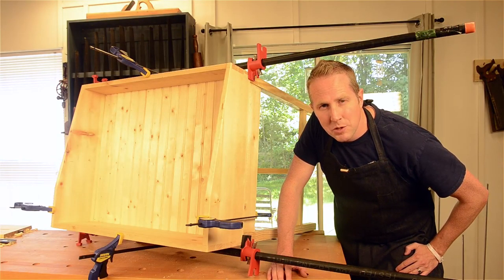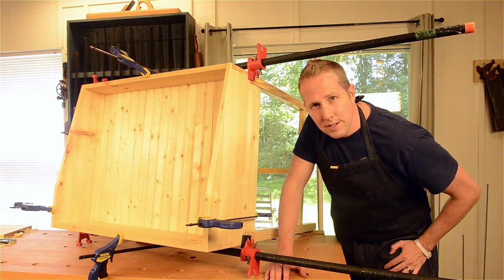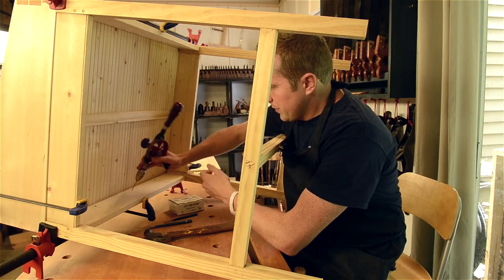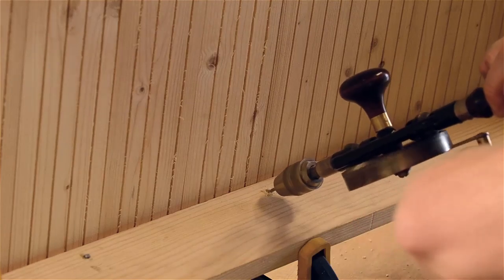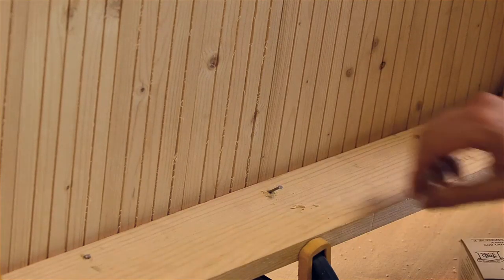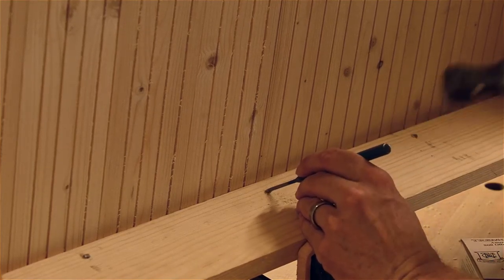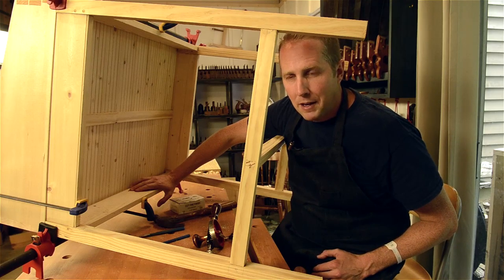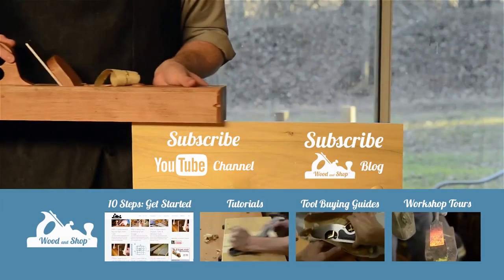How to Attach a Desk Top {Part 13 of "Build a Dovetail Desk with Hand Tools"}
In this video I show a historic method for attaching a desk top to the desk base, using traditional "cut nails".